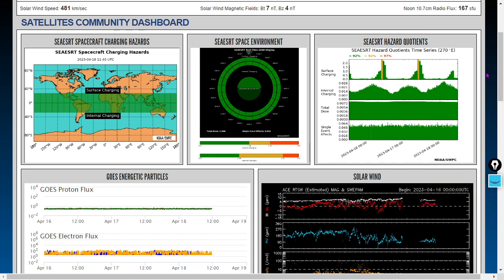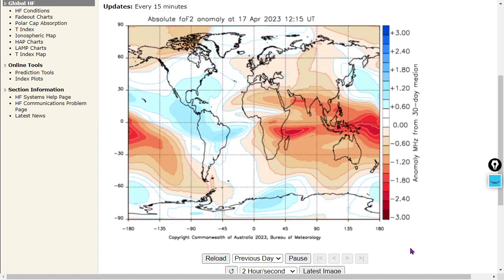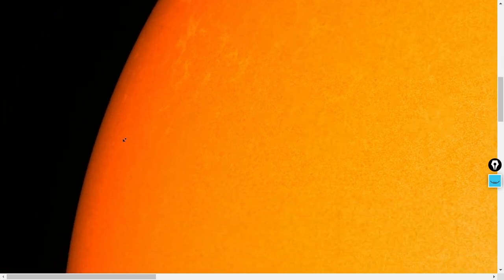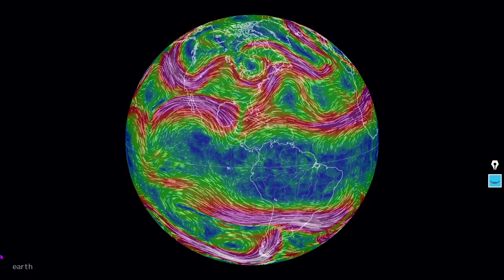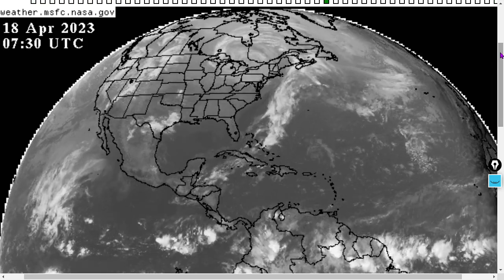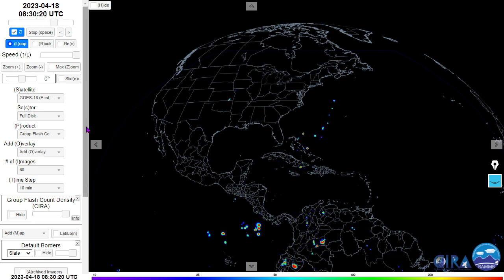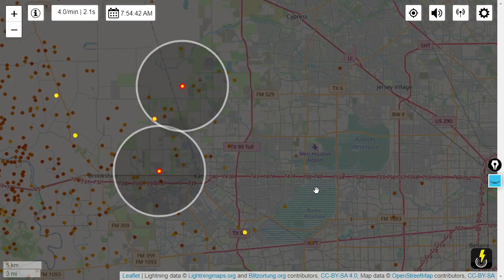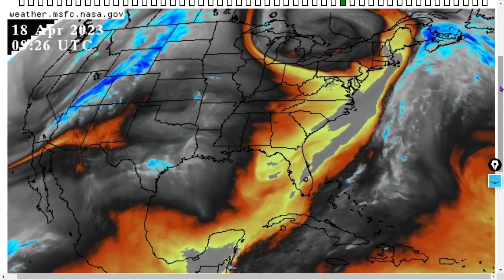Daily Space Weather Bonus Features and Meteorology Segment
We're Now Partnered With Hemp Lucid!